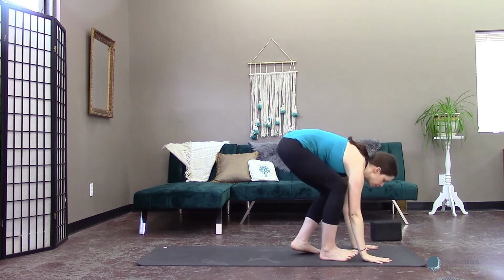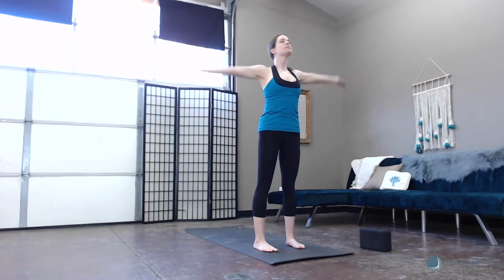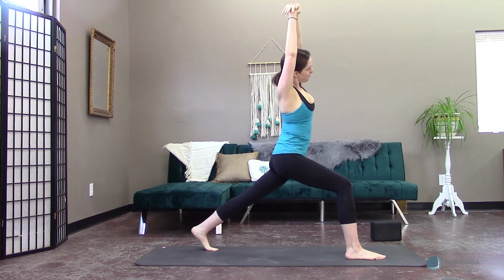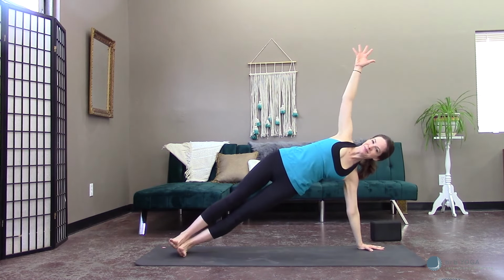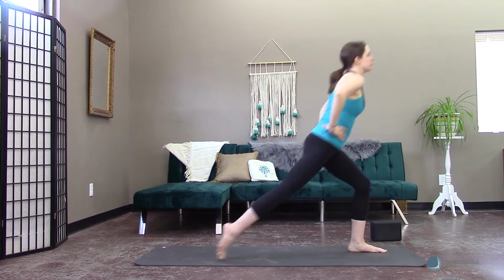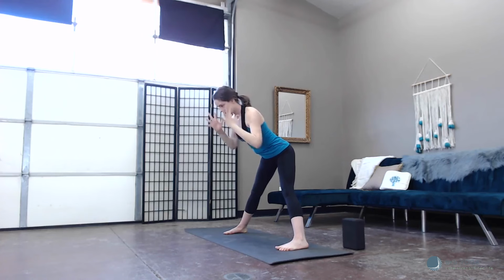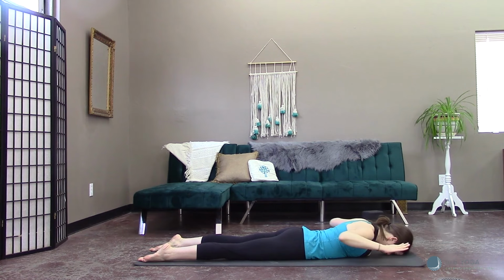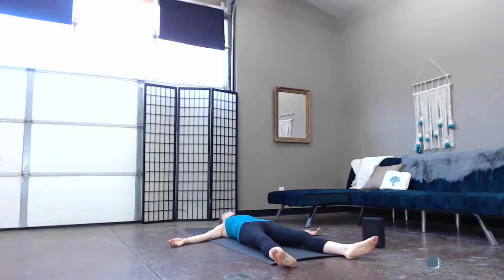Yoga Practice To Strengthen The Low Back and Reduce Back Pain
This 18-minute yoga practice is designed to strengthen the muscles in, and around, your low back. Excellent for anyone who struggles with low-back pain.

For more resources for core, hip, and pelvic floor health, head to brbyoga.com.